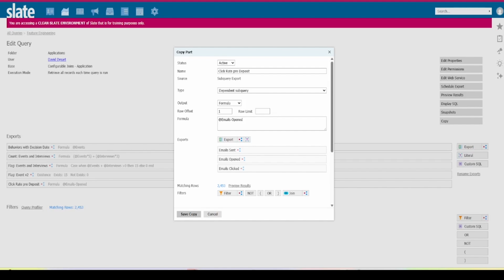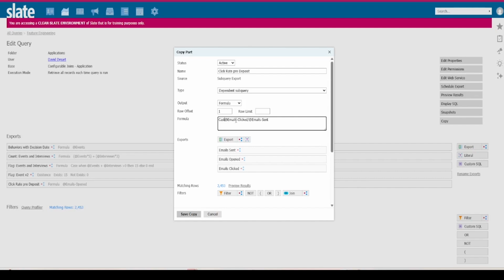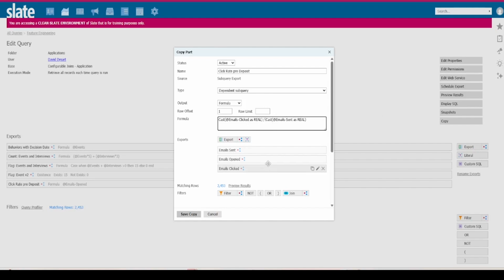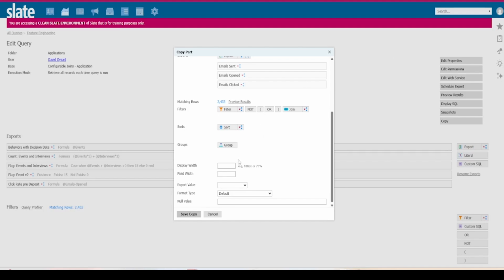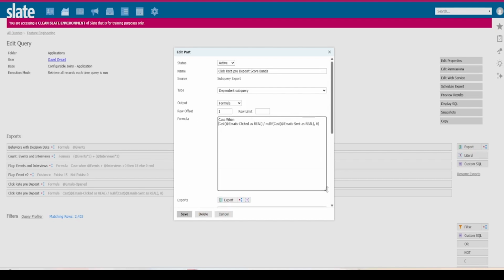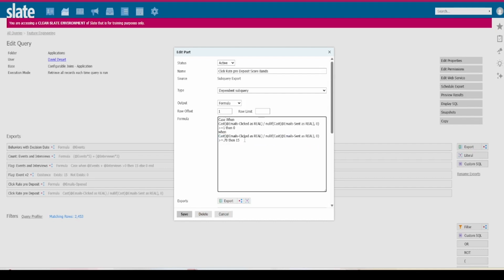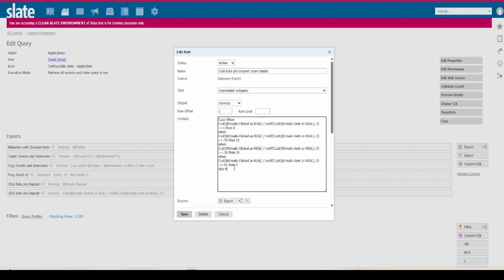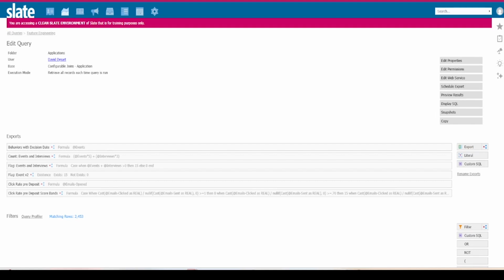S02 E05.7 Forge Bites - Emails Click Rates and Score Bands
Tracking opens is nice. Measuring click rates is better.

In this Forge Bite, we take engagement deeper by:
 📈 Calculating click rates
 🎯 Binning clicks rates into score bands

The result? Actionable segmentation. More precise comm flows. Less guesswork. Not to mention identifying those auto-click students to reduce the noise in your click rates

Episode 7 of 16 of TheInnovationForgePodcast FeatureEngineering Series (Counting/Flagging Behaviors, Creating Score Bands, Calculating Distance, Time-Anchored Behaviors, Login Streaks, and Historical Score Tracking)